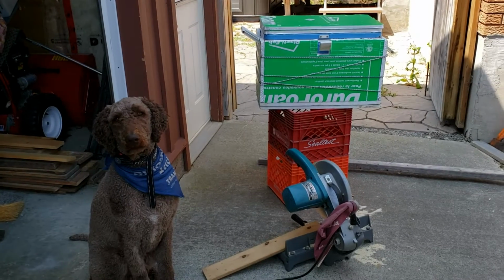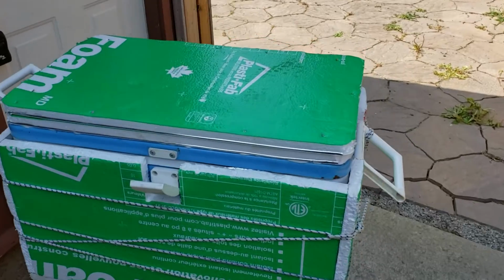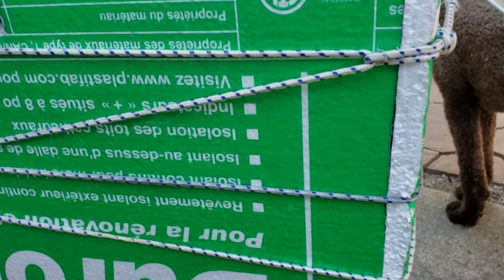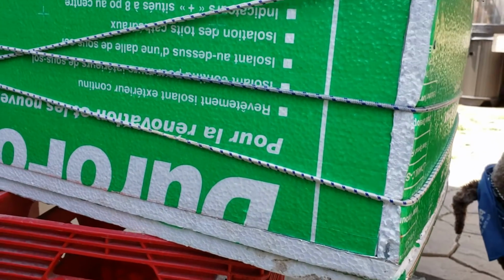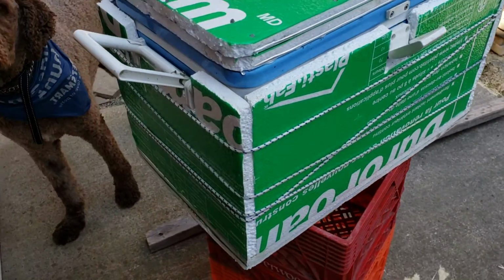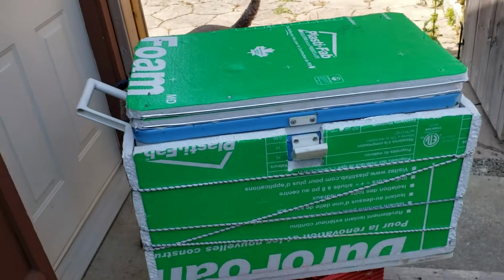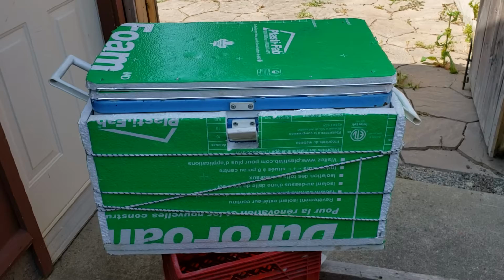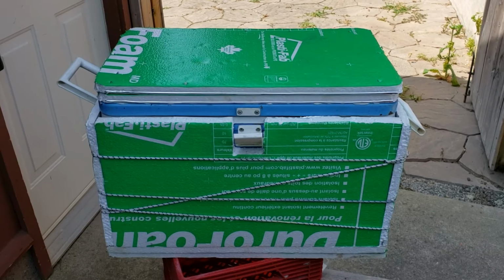Redneck Cooler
Modified Old Coleman Cooler